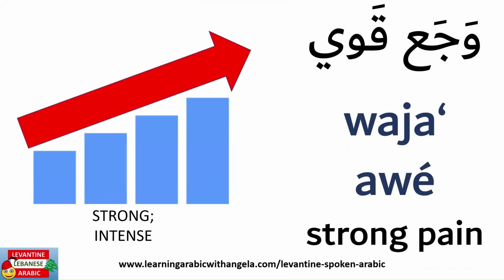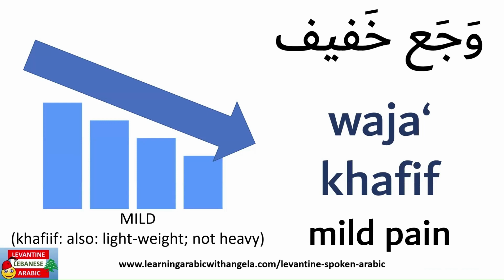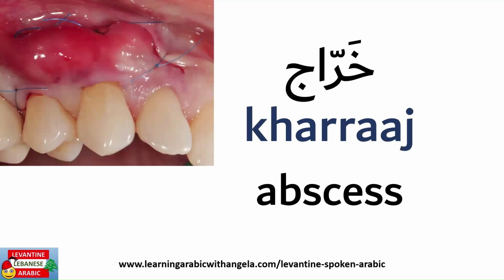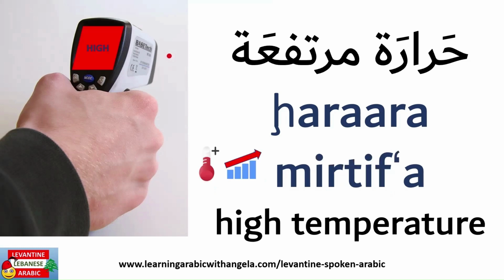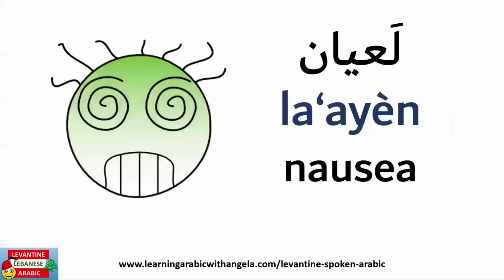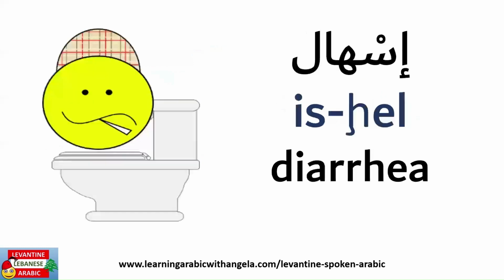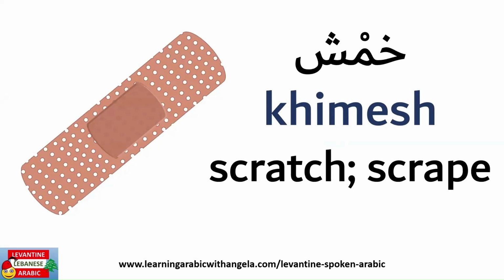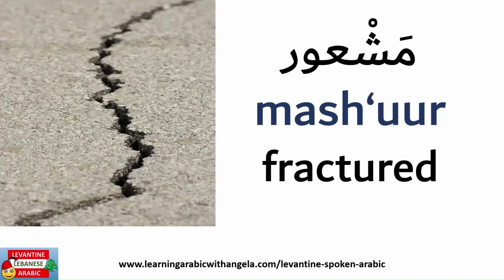Medical Conditions - Learn Spoken Arabic - Levantine Arabic - Lebanese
Get you free copy of the Lebanese Spoken Arabic conversation and Phrasebook. Submit your email below:
Enrol for lessons at the same link.

As a professional teacher and language coach I'm dedicated to help you become fluent in Arabic. My goal is to help you speak Lebanese Arabic and not just learn about it.

Take online  courses + get eBooks and paper books  in Levantine Lebanese colloquial spoken Arabic dialect / Ammiyya العامِيَّة:

*Blog in Modernn Standard Arabic, imcluding eBooks and Paperbooks + FREE and paid Courses:

My books & stories on Amazon worlwide USA, Europe,etc (Please search for the title in your own local market)
Five Short STORIES in Lebanese Colloquial Arabic for Children and Beginners- Part 1:

Five Short STORIES in Lebanese Colloquial Arabic for Children and Beginners- Part 2:

My First Verbs & Sentences in Levantine Lebanese Arabic & English, A Bilingual Book: Common Daily Verbs, the Five Senses & Methods of Transport:

Learn Levantine Lebanese Spoken Colloquial Arabic; 2 Books: Introduction to Lebanese Arabic Alphabet, Sound System, Vocabulary,& Basics; Breakthrough Beginners + Conversational Modules for Beginners

We are from Lebanon, Short Story in Colloquial Levantine Lebanese Arabic Introducing the country of Lebanon & some of its major cities & landmarks